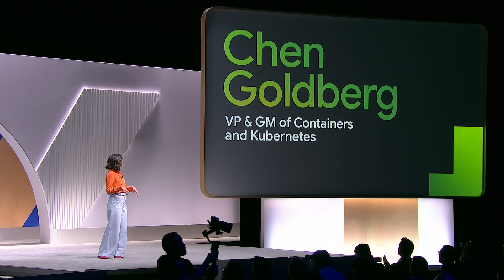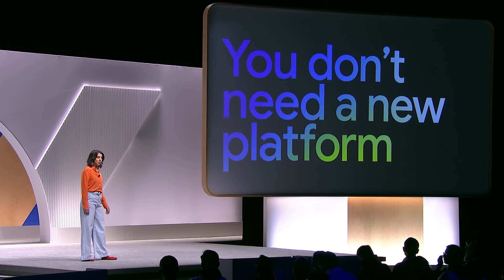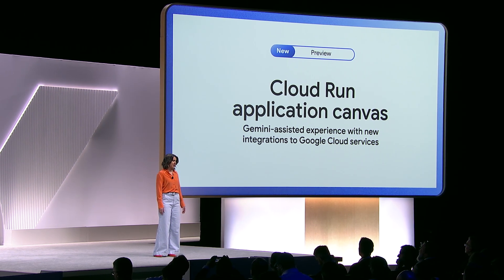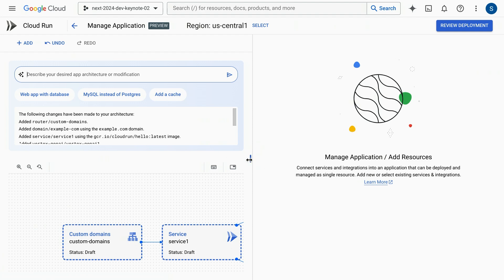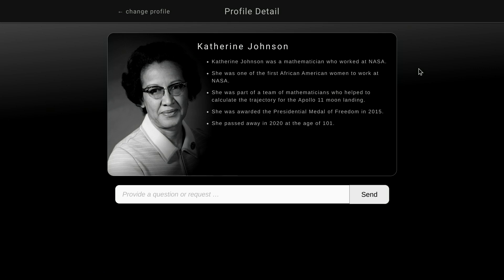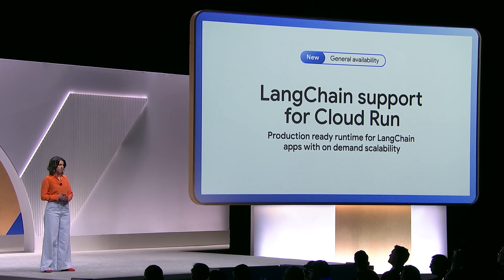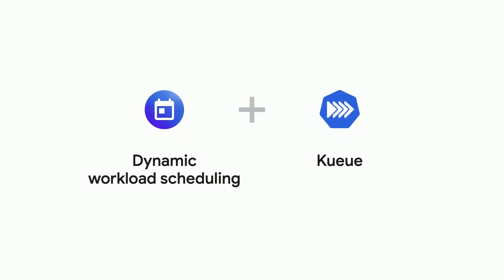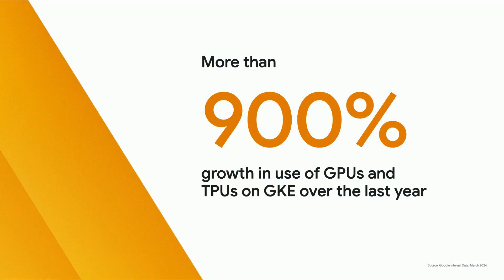Unlocking AI with a platform strategy in 10 minutes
AI is transforming modern business, and underpinning this revolution is the platform. Platform builders and architects are the unsung heroes who create the foundation that brings AI to life while balancing ongoing modernization and optimization efforts. Learn how containers are helping platform teams accelerate AI initiatives, while driving innovation and stability. We'll dive into topics such as price-performance, cost control, and security to make sure platform builders can harness the true power of AI innovation. Finally, get actionable lessons from Shopify's platform-building journey – learn from their victories and setbacks